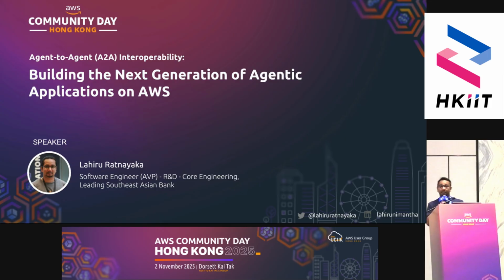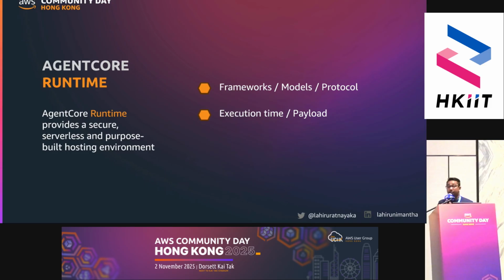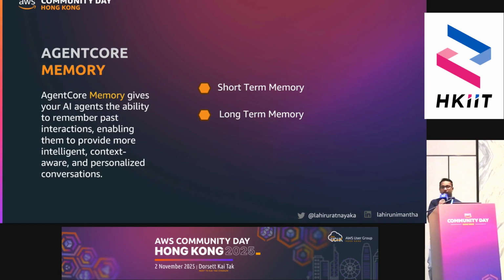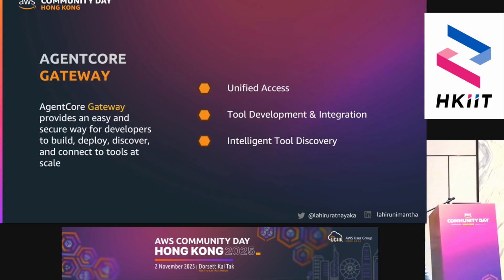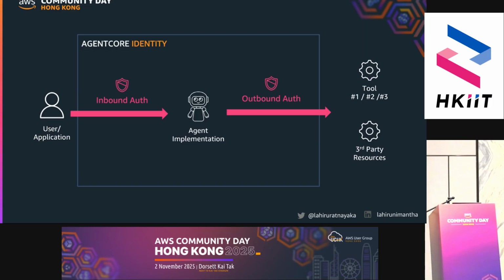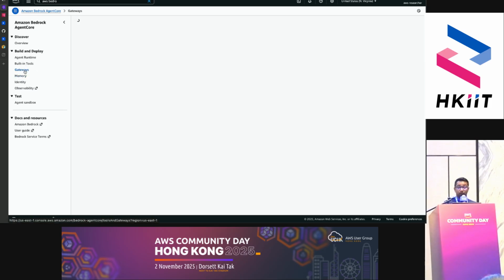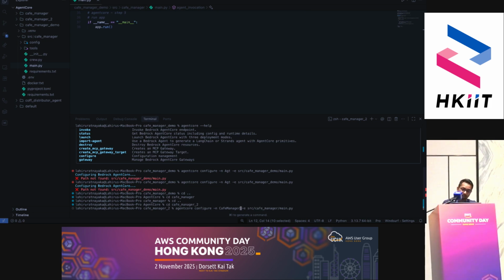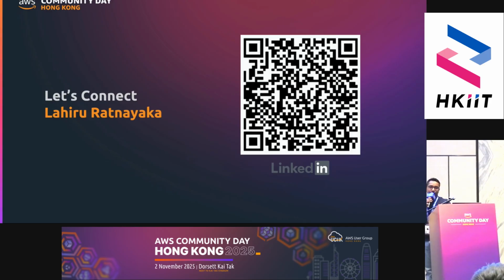【AWS CDHK2025】Agent-to-Agent: Building Interoperable AI on AWS - Lahiru Ratnayaka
【AWS Community Day Hong Kong 2025】
Session:
Agent to Agent A2A Interoperability Building the Next Generation of Agentic Applications on AWS

Speaker:
Lahiru Ratnayaka - Software Engineer (AVP) - R&D - Core Engineering, Leading Southeast Asian Bank

As AI moves into the agentic era, the future lies in collaboration between intelligent agents — regardless of the platforms or vendors they originate from. Agent-to-Agent (A2A) is an open, platform-agnostic protocol that enables seamless communication between agents developed by different vendors, unlocking true interoperability in multi-agent ecosystems.

In this session, we’ll explore how to design and build A2A-enabled applications using AWS Bedrock AgentCore, leveraging its powerful orchestration capabilities to connect diverse agents, integrate enterprise knowledge securely, and automate complex workflows.